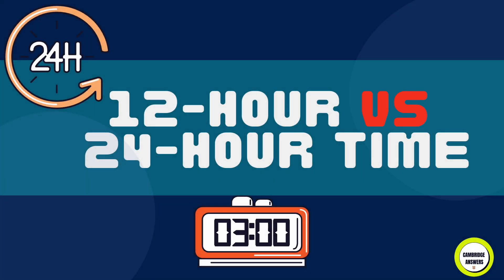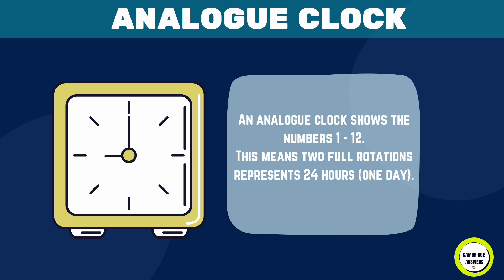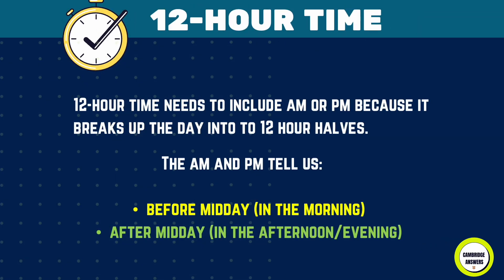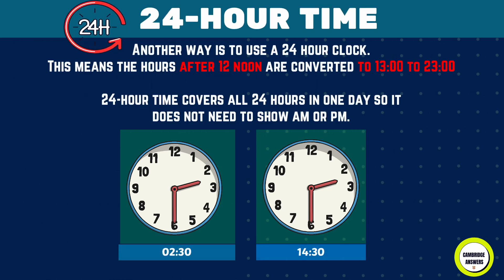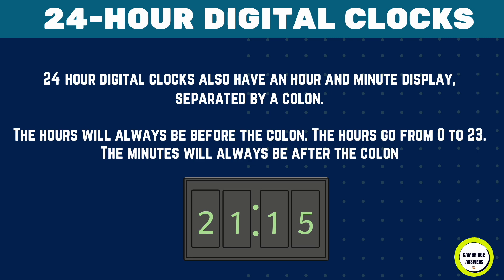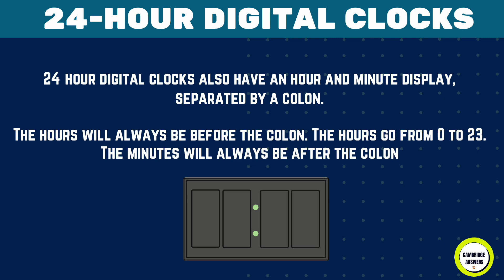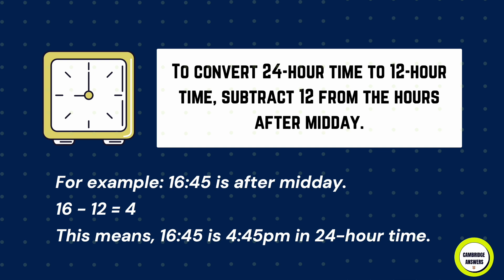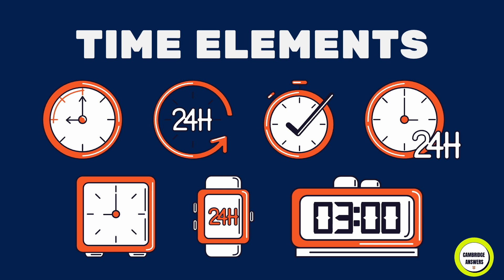12 hours vs 24 hours time